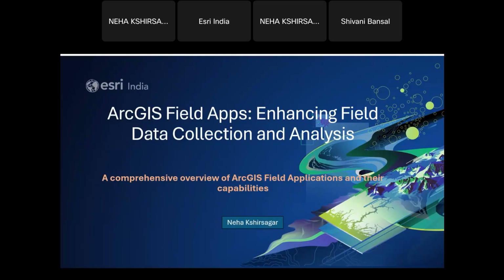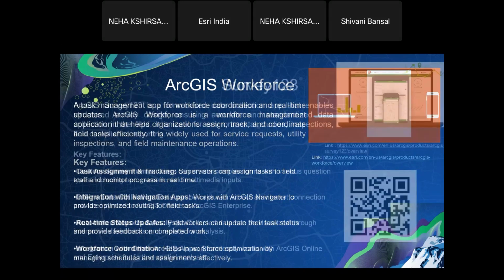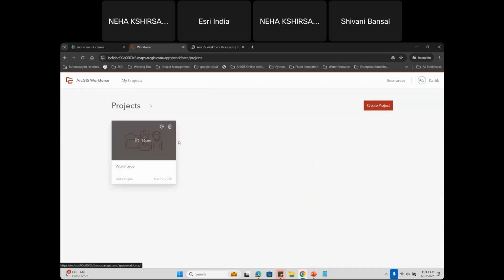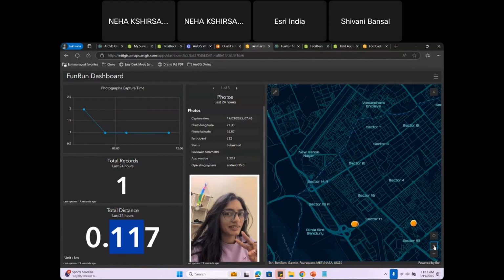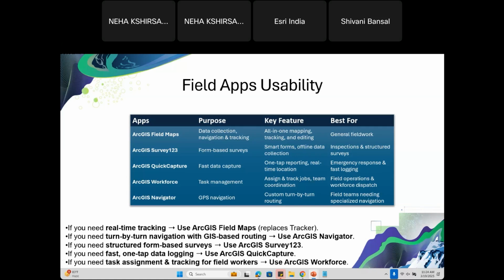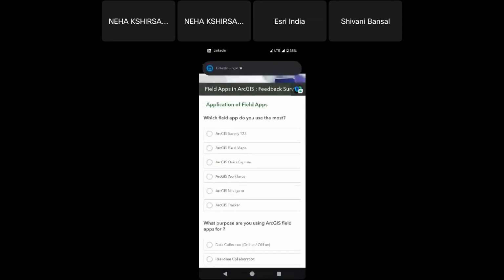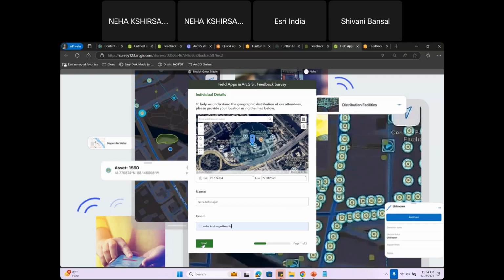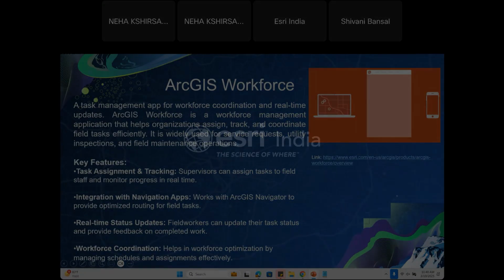Field Apps in ArcGIS: Enhancing Field Data Collection and Analysis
In the realm of Geographic Information Systems (GIS), field data collection plays a crucial role in gathering real-time information from the field. ArcGIS offers a suite of Field Apps designed to streamline data collection, enhance spatial analysis, and improve decision-making processes for organizations across various industries.

Overview
Field Apps in ArcGIS are specialized tools that empower field workers to collect, edit, and update spatial data directly from the field using mobile devices. These applications are tailored to meet the unique needs of field operations, enabling seamless integration with the broader ArcGIS platform.

Key Capabilities and Architecture
Offline Data Collection: Field Apps in ArcGIS allow users to collect data even in offline environments, ensuring continuity in data capture.
Real-time Collaboration: Facilitate real-time collaboration between field workers and office-based teams for efficient data sharing and decision-making.
Custom Forms and Workflows: Customize data collection forms and workflows to align with specific project requirements.
Integration with GIS Data: Seamlessly integrate field-collected data with existing GIS datasets for comprehensive spatial analysis.